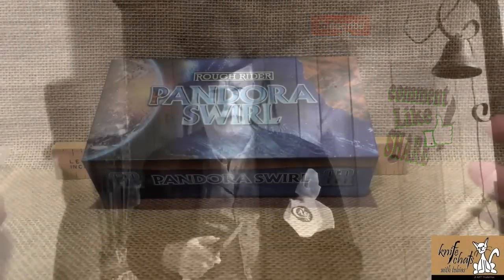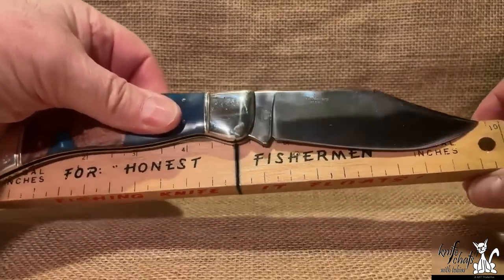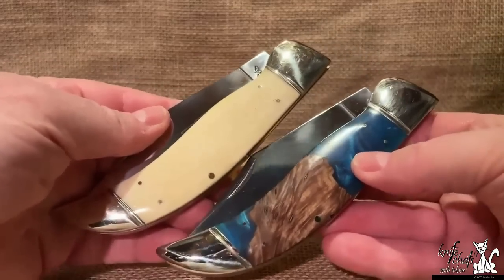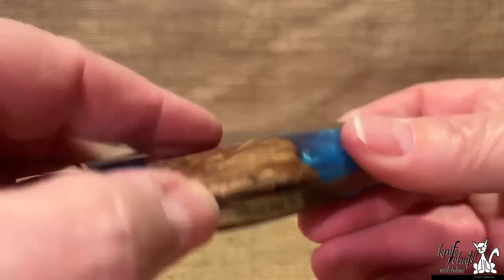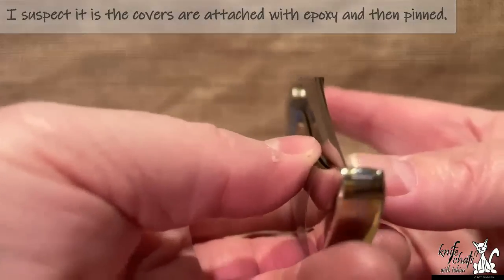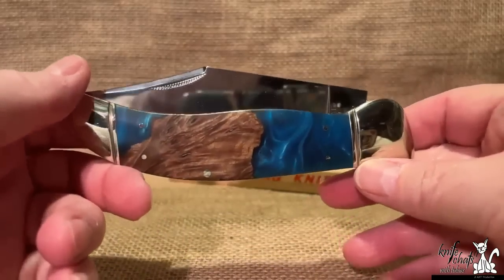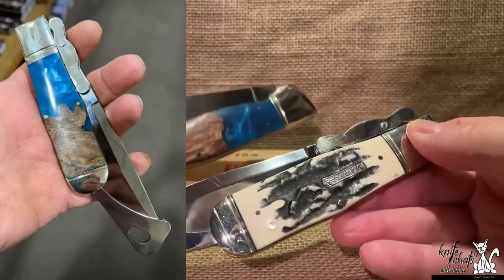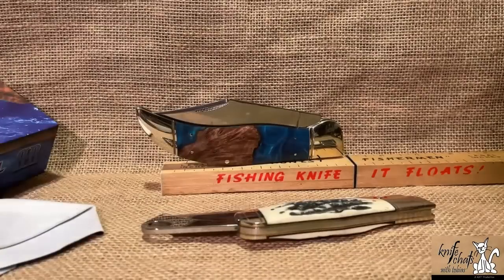Pandora Swirl Deer Slayer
The Pandora Swirl Deer Slayer is one of eight new knives just released Rough Rider's latest series, Pandora Swirl.  The knife features a composite Blue Acrylic/Burl Wood covers.